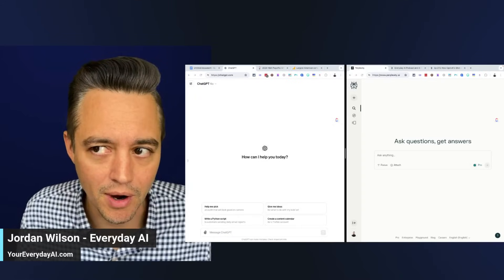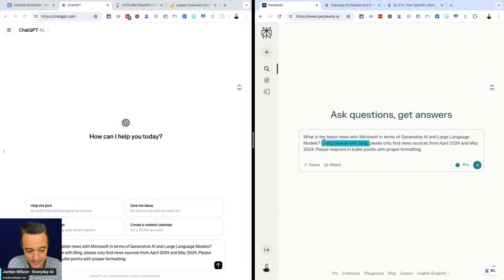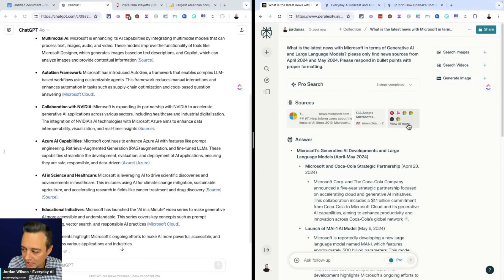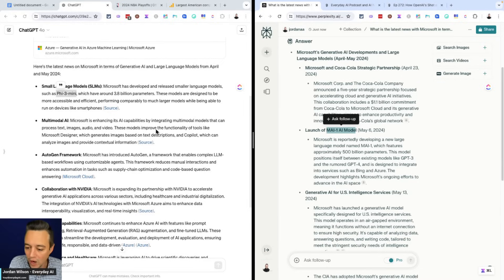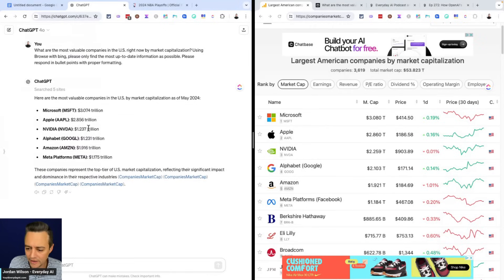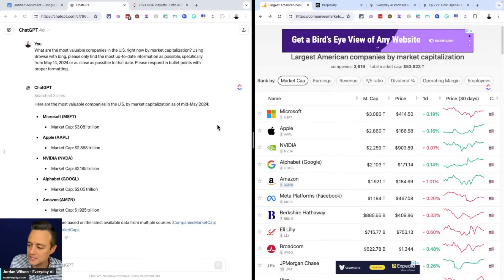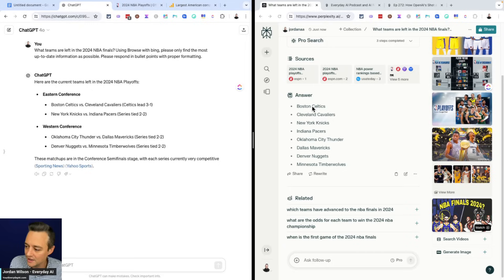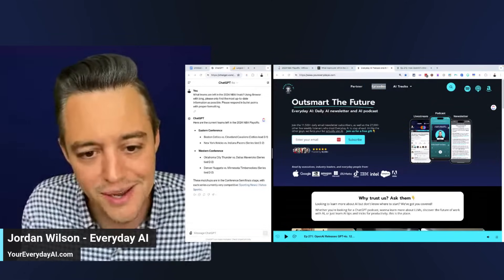ChatGPT-4o's Hidden Feature: Transforming AI Browsing!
Is ChatGPT an answers engine now? The new ChatGPT 4o feature no one is talking about. Under the hood, OpenAI quietly made massive improvements to Browse with Bing capabilities inside of GPT-4o.

Can ChatGPT now compete with players like Perplexity and Google's Search Generative Experience?

Hi there! I'm Jordan Wilson, host of the "Everyday AI" podcast and newsletter, dedicated to helping everyday people leverage the power of generative AI.

CHAPTERS:
0:01 - Intro
0:35 - Microsoft Generative AI News
1:15 - Top US Companies by Market Cap
1:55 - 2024 NBA Finals Teams
11:32 - NBA Finals
14:35 - Outro